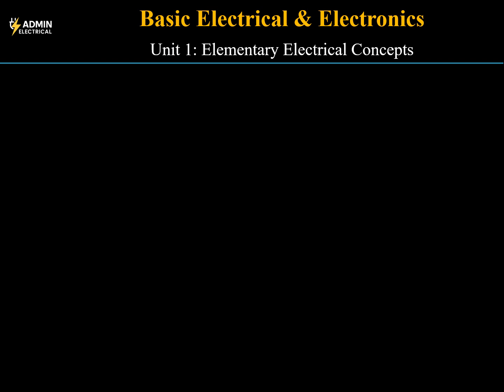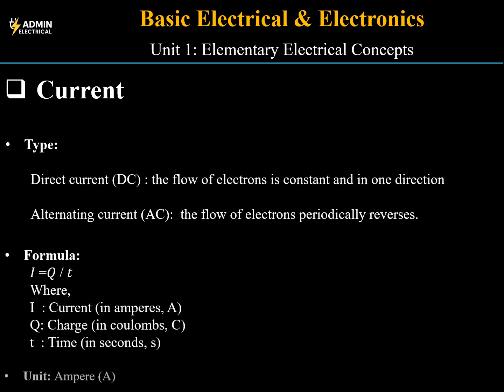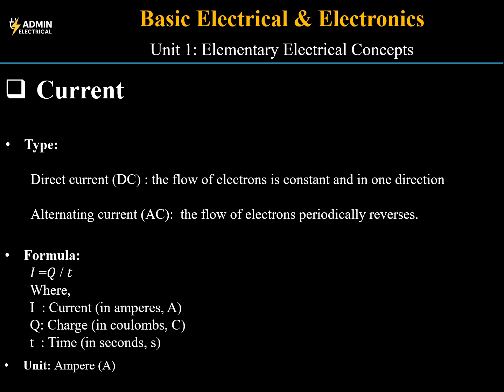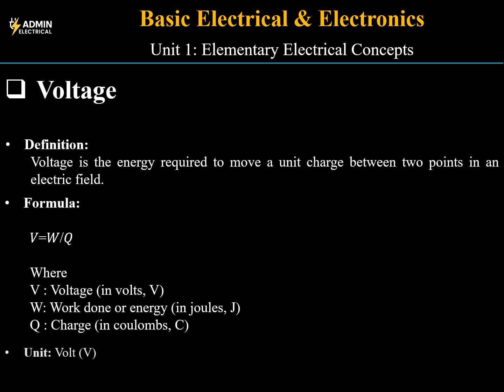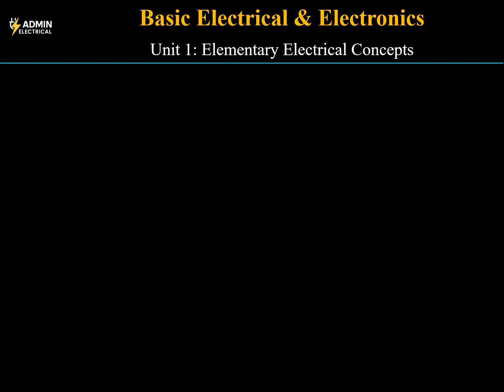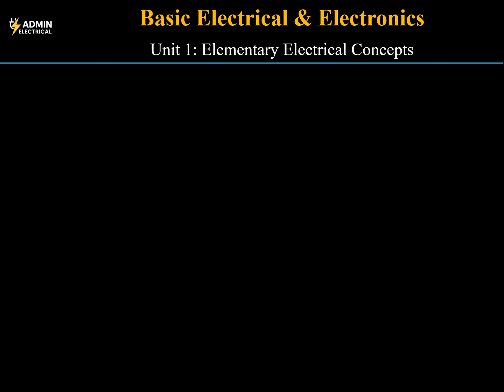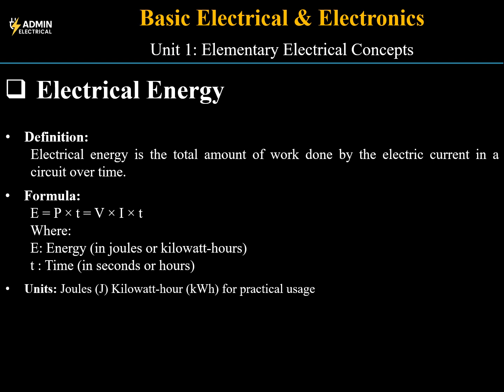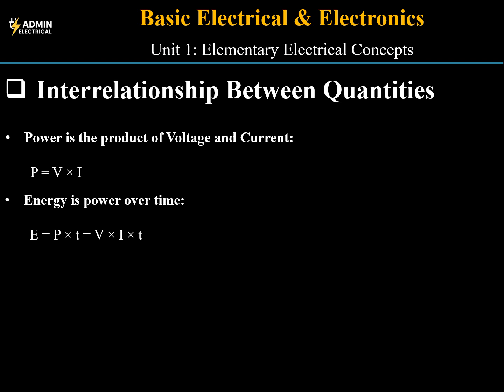Fundamentals of Electrical System | Current, Voltage, Power & Energy Explained | Unit 1| BEEE V1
🎓 Welcome to Admin Electrical!
In this video, we cover the Fundamentals of Electrical System – one of the most essential topics from Unit 1: Elementary Electrical Concepts in the Basic Electrical and Electronics Engineering course.

🔌 Whether you’re a 1st-year engineering student or just getting started with electrical concepts, this video gives you a simple and clear understanding of:

✅ What is Electrical Energy
✅ Types of Current: AC vs DC
✅ Key formulas
✅ Real-life applications and interrelationships between these quantities

Fundamentals of Electrical System
Basic Electrical Quantities
Current Voltage Power Energy
What is Current in Electrical
What is Voltage in a Circuit
Power in Electrical Engineering
Electrical Energy Formula
P = V × I Formula
E = P × t Formula
BTES106 Unit 1
Electrical Basics for Beginners
Basic Electrical Engineering
Electrical Engineering for 1st Year
Admin Electrical Channel
Elementary Electrical Concepts
Electrical Units and Formulas
Current and Voltage Explained
Power and Energy in Circuit
Engineering Physics Electrical
First Year Engineering Concepts
BEEE Video 1

📚 This lesson is perfect for your university syllabus, exam revision, or competitive exam preparation (like GATE, SSC JE, etc.).

We explain each concept with examples and formulas, helping you build a strong foundation in electrical engineering.

(Follow for updates, behind-the-scenes & doubt support)